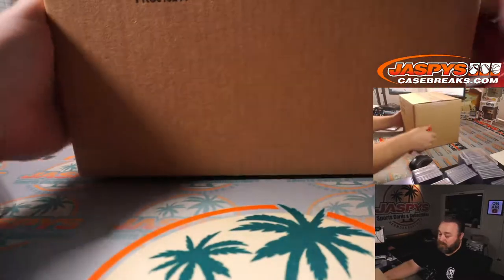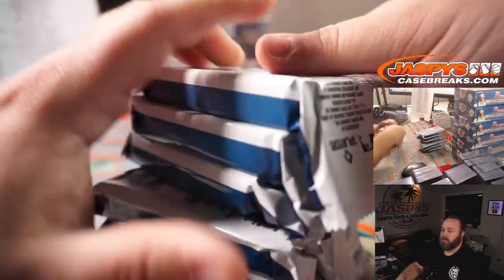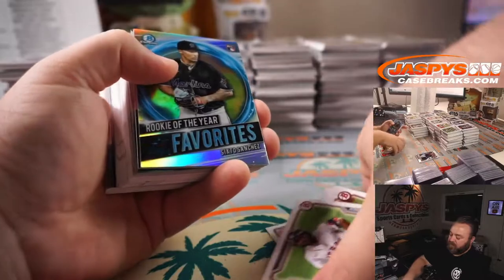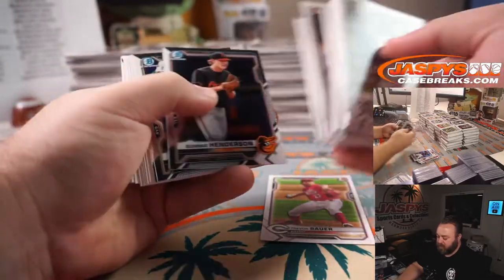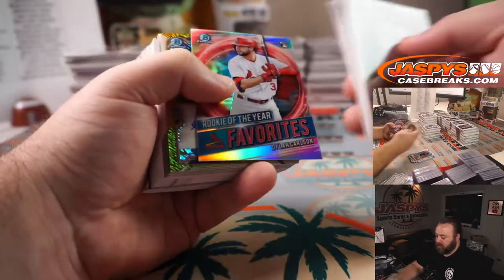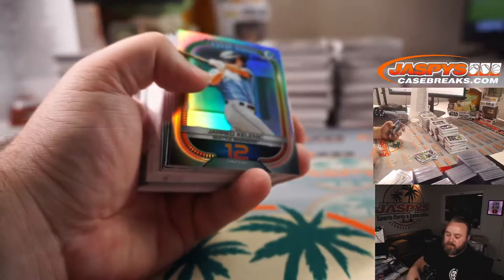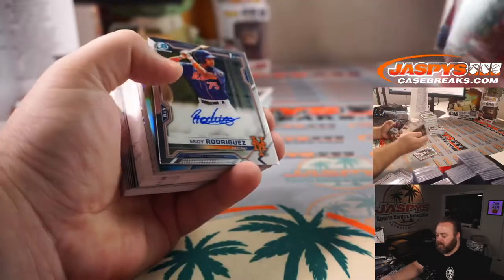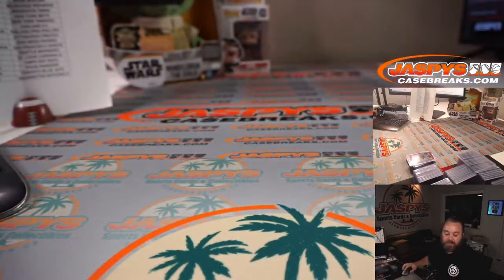W 5/5 - 2021 BOWMAN BASEBALL HTA JUMBO 8-BOX CASE BREAK #9 *PYT*